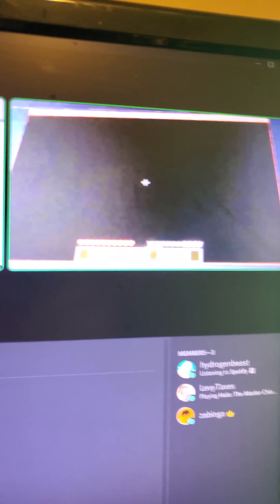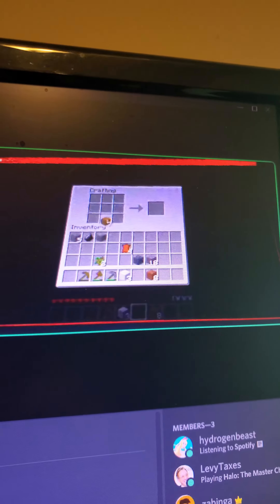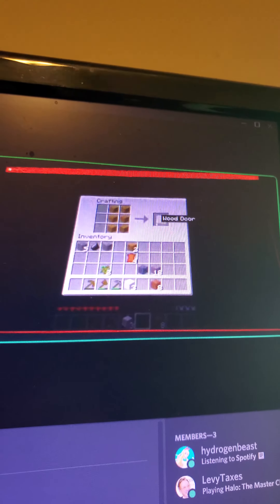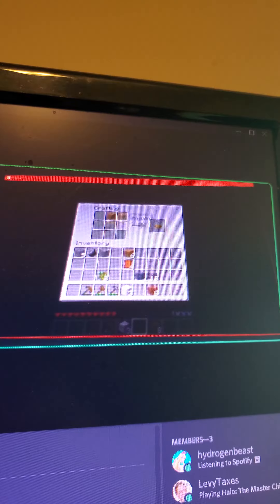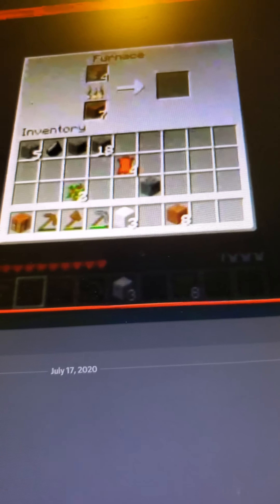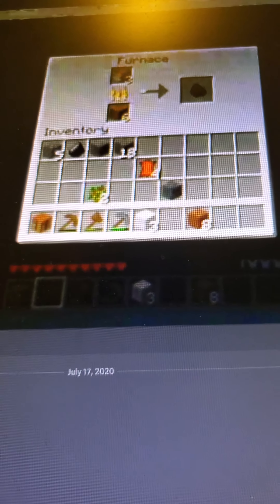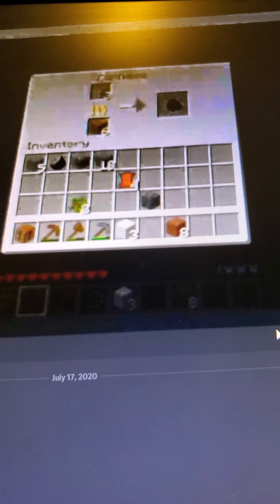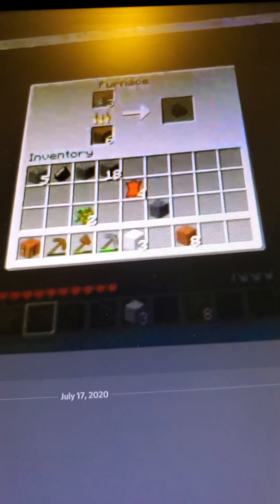minecraft epic 😎 lets play tutorial: door!!